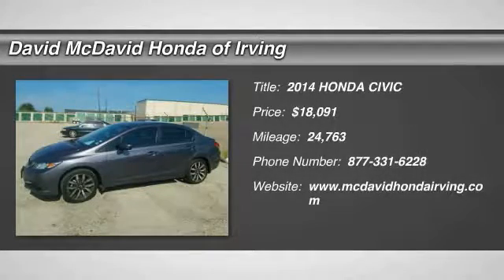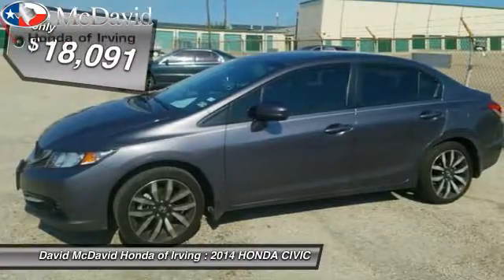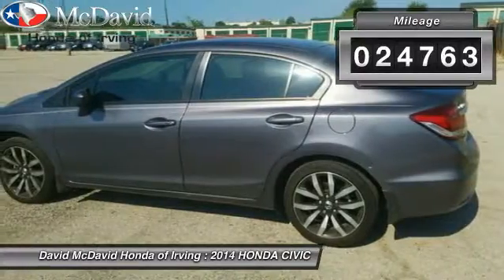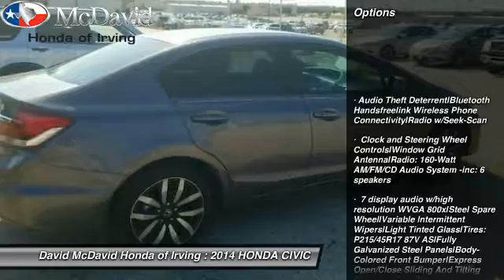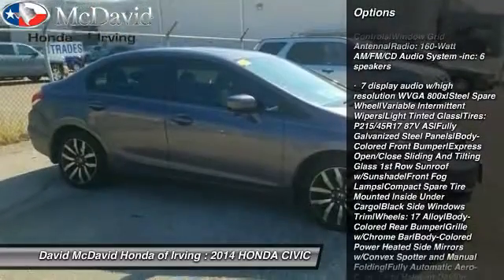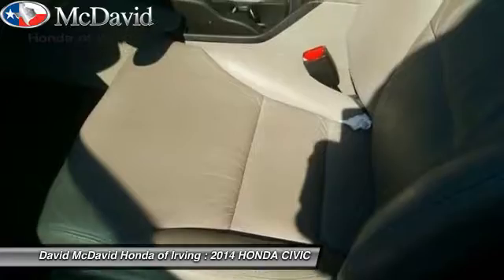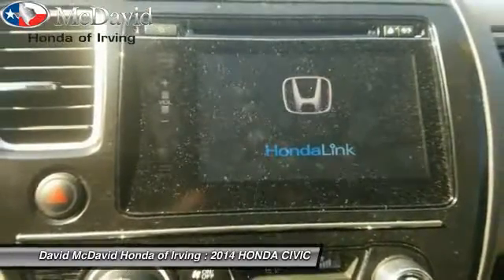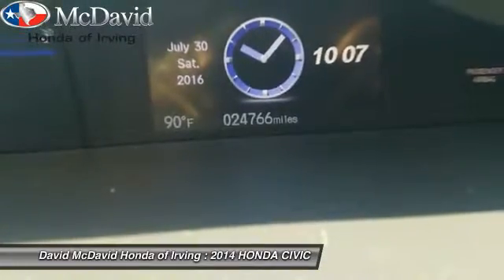2014 HONDA CIVIC Irving TX EE079161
You'll love this 2014 HONDA CIVIC. This is a  you'll want to take home. With 24763 miles, it features Automatic transmission and an exterior color of Modern Steel Metallic. Call and get in touch with David McDavid Honda of Irving directly, and be the first to open the door today!